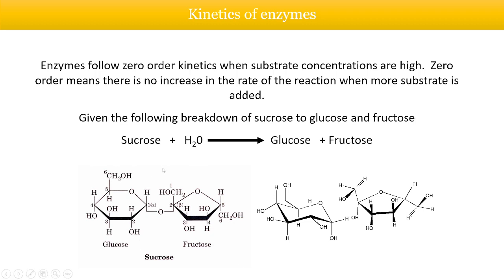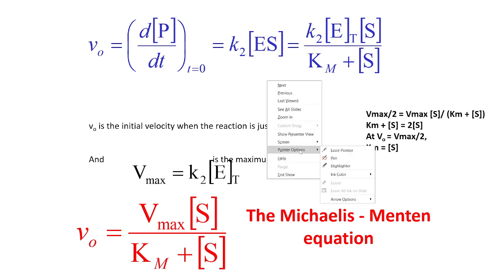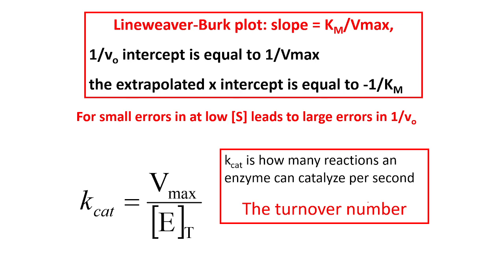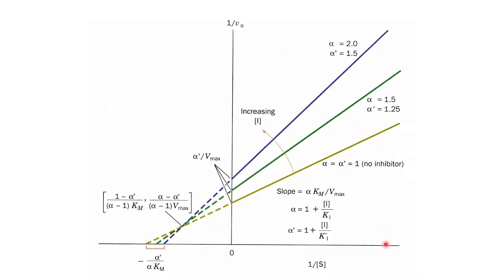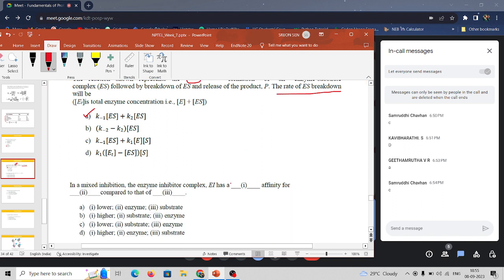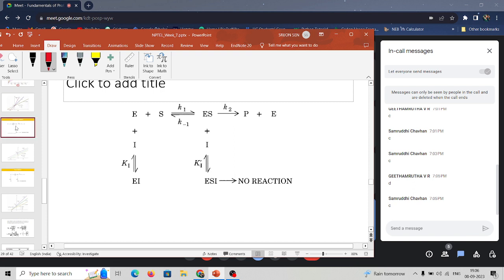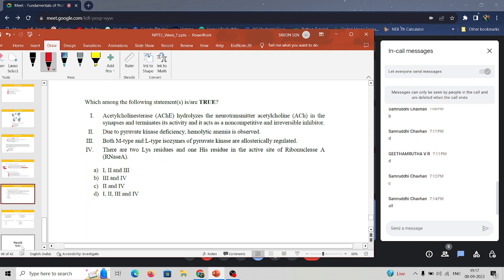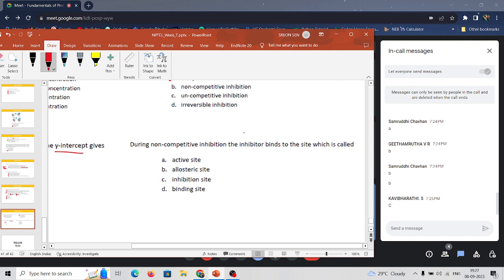Enzymes- Kinetics & Inhibition